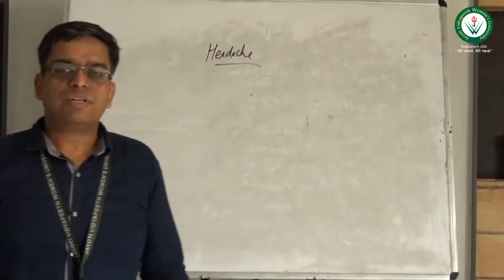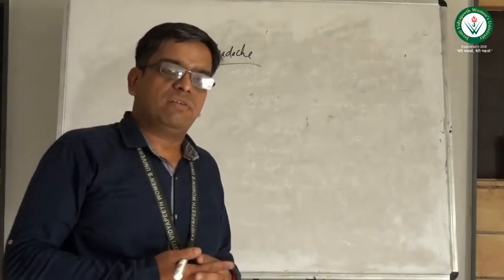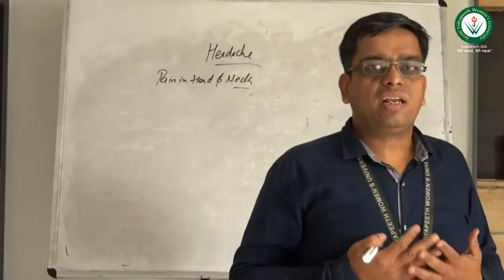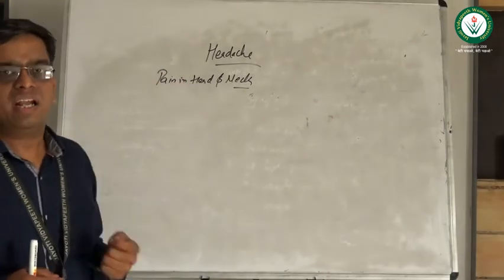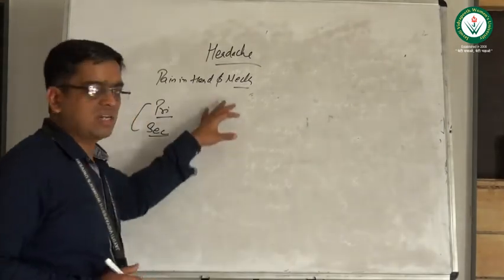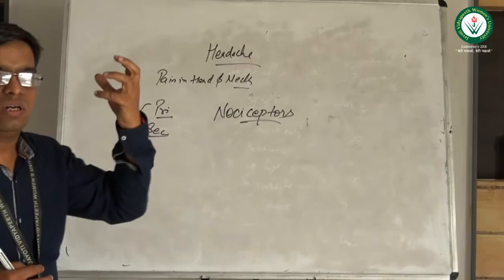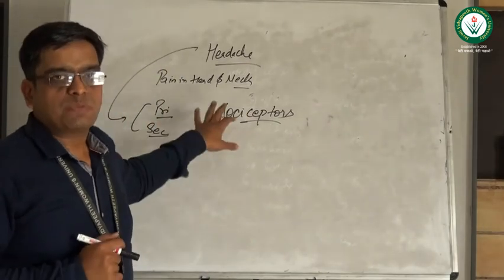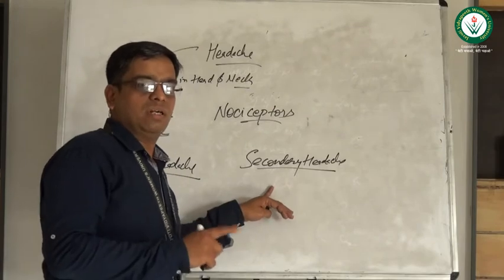Sub- PRACTICE OF MEDICINE,Topic - HEADACHE By Dr Ravi Jain